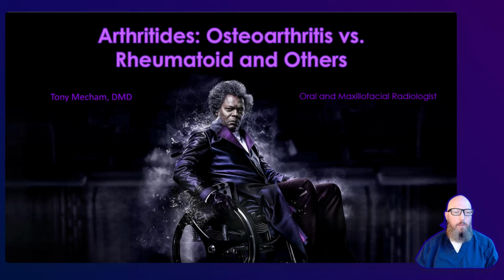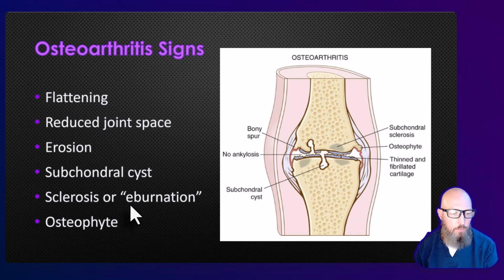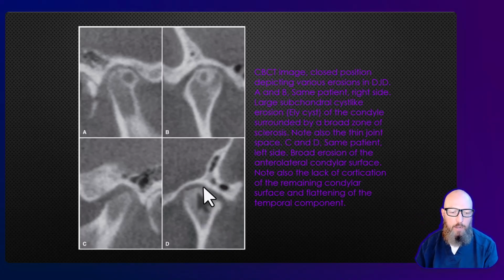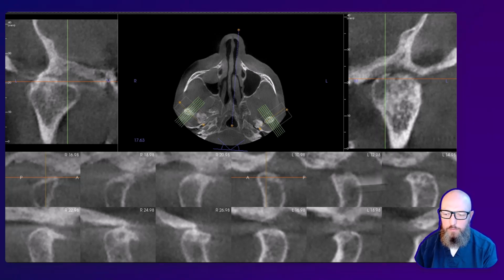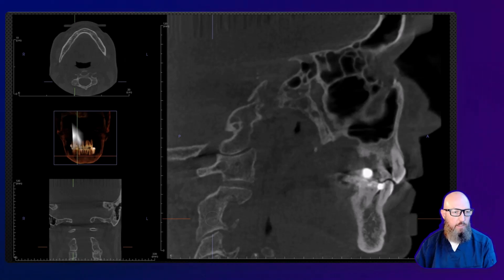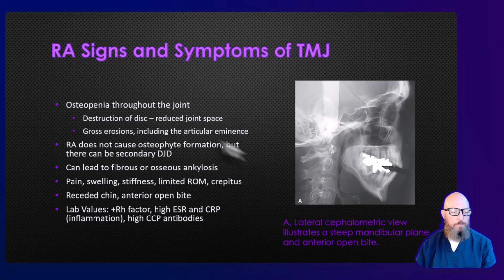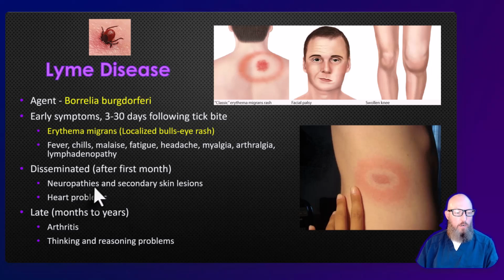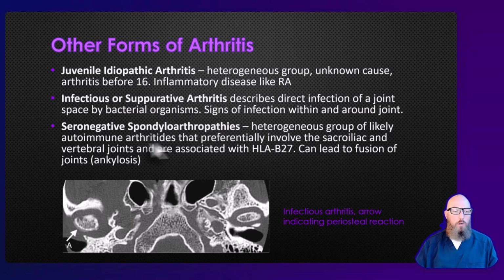Arthritis 101 for Dentists: Osteo, Rheumatoid, Lyme Disease & More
Learn how to identify and differentiate key types of arthritis on dental radiographs and CBCT volumes with Dr. Tony Mecham, Board-Certified Oral and Maxillofacial Radiologist. High-yield TMJ review for dental students preparing for board exams (INBDE) and general practitioners.

Key Topics Covered:

• Osteoarthritis vs. Rheumatoid Arthritis: Degenerative changes (wear-and-tear, low-grade inflammation) vs. autoimmune systemic inflammation (female prevalence 30–50).
• Radiographic Signs of TMJ Arthritis: Reduced joint space, bony erosions, subchondral sclerosis, flattening, and osteophyte (bone spur) formation on CBCT volumes.
• CBCT Case Studies: Real CBCT walkthroughs showcasing joint destruction and progression.
• Infectious & Pediatric Forms: Overview of Lyme disease manifestation in the TMJ and Juvenile Idiopathic Arthritis (JIA) in pediatric patients.

Timestamps:

• 0:00 - Introduction & TMJ Relevance
• 0:24 - Osteoarthritis: Pathophysiology & Imaging Features
• 10:35 - Rheumatoid Arthritis: Autoimmune TMJ Involvement
• 13:27 - CBCT Case Walkthroughs & Radiographic Findings
• 14:48 - Infectious Arthritis & Lyme Disease
• 16:30- Juvenile Idiopathic Arthritis (JIA)